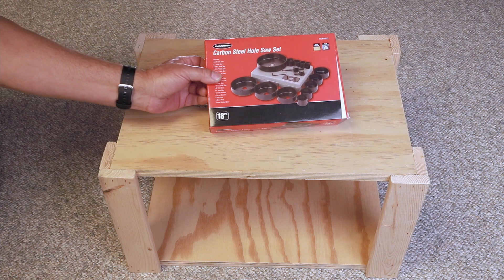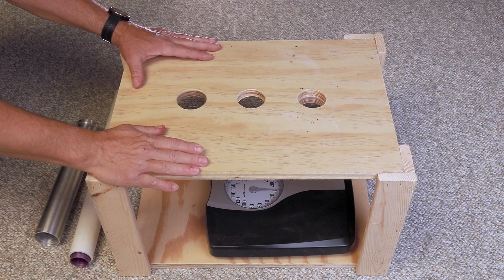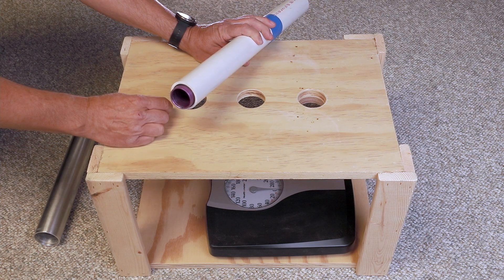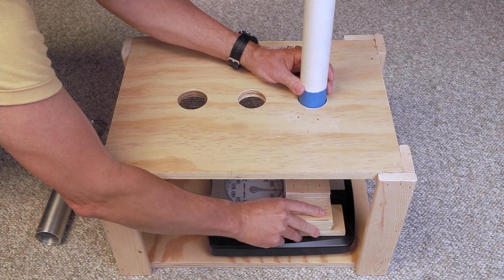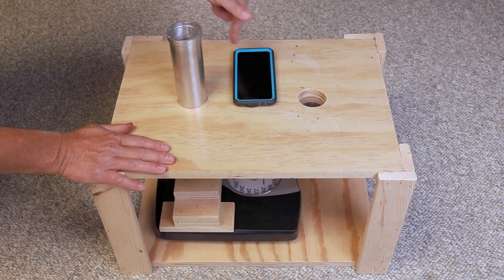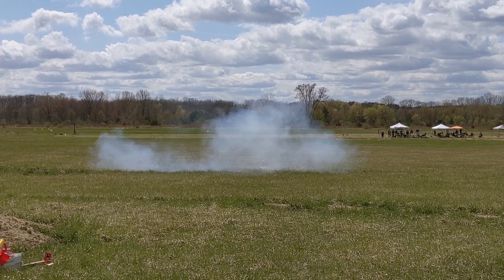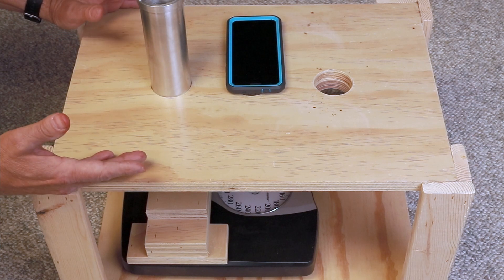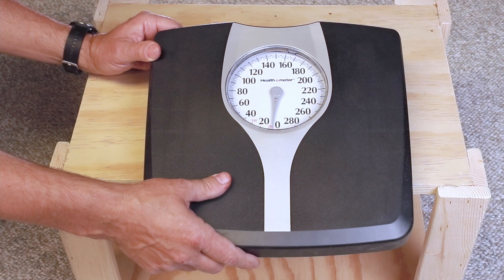DIY Thrust Stand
Build your own thrust stand and measure the performance of sugar rocket motors. This stand is easy to use and build with common workshop tools.

The next video in this series will show how to set up the stand to record motor thrust. The data will then be entered into a free spreadsheet that will generate a graph showing actual motor performance.

Data entry video.